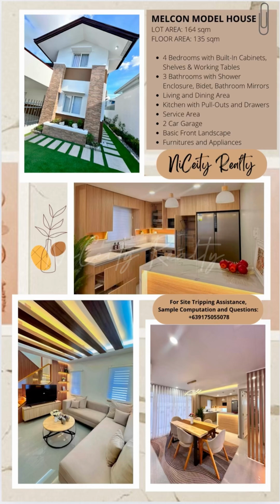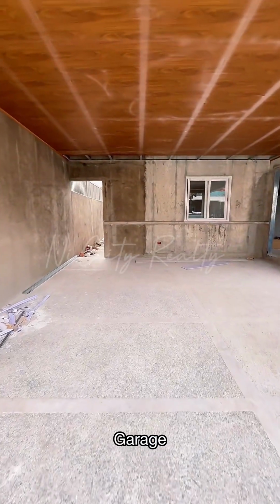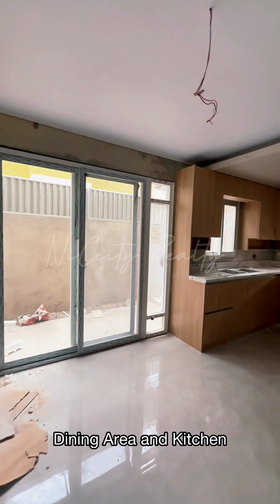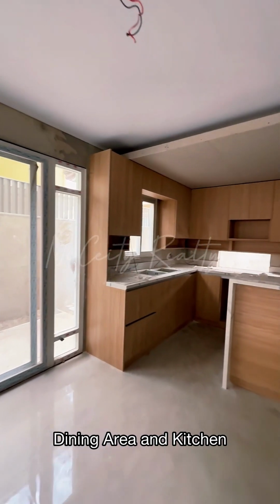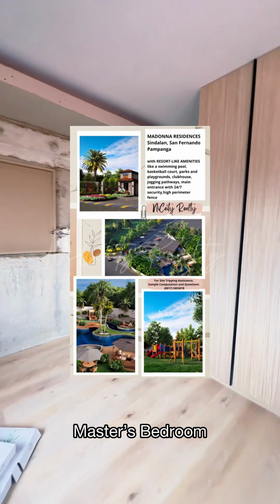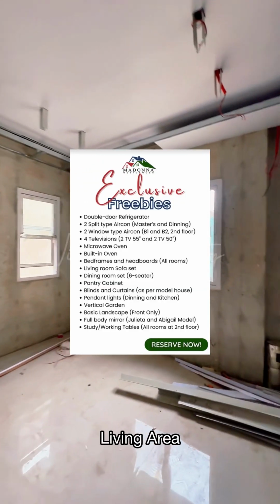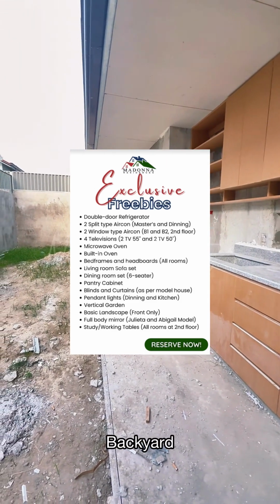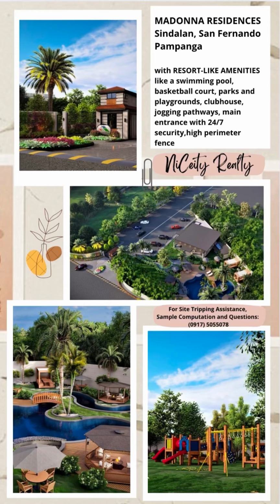House Construction Update for Melcon 🏡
1/3 houses that will be turnoved over this first quarter of 2025. 🏡🥳 Melcon Unit naman this time. Plus, emphasize natin na sobrang ganda ng location ni Madonna. As in malapit sa lahat. ✔️ Message us so we can assist you better. 📲 Let us help you achieve your home goals this 2025! 🙏✨